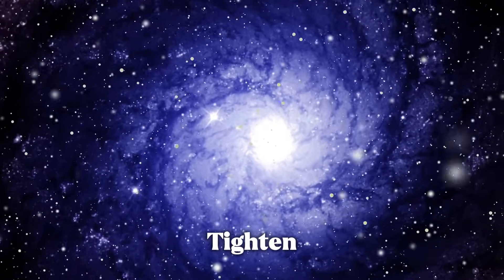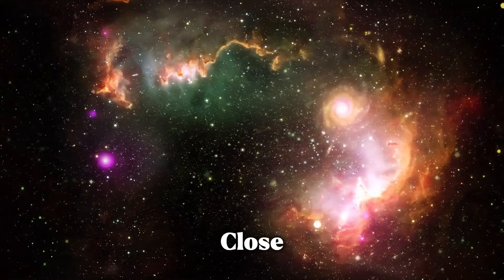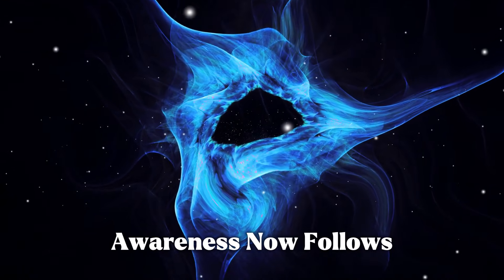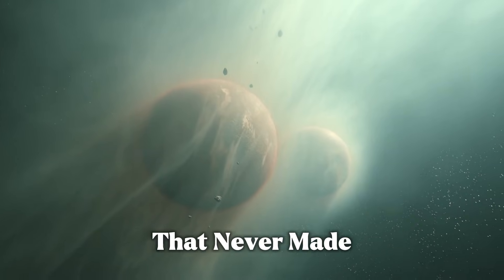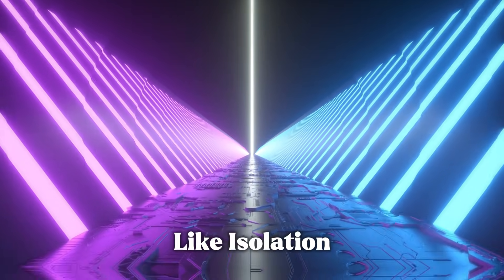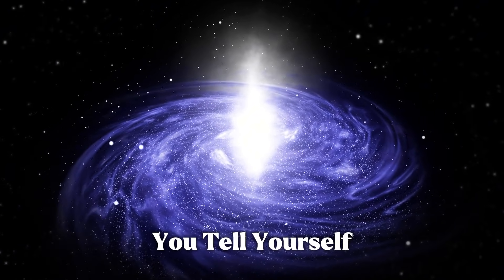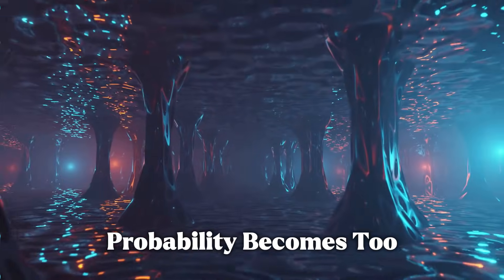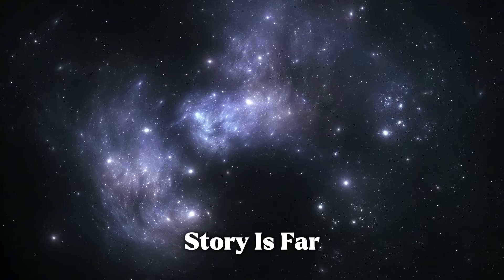Quantum Immortality: The Theory That Says You Never Truly Die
Life feels fragile… but quantum physics suggests something far stranger.
According to the theory of Quantum Immortality, your consciousness may continue only in the timelines where you survive — raising the ultimate question: Is death something you ever truly experience?

This cinematic documentary explores:
– The multiverse and branching timelines
– Why your awareness can never observe its own ending
– The hidden cost of surviving against all odds
– The final question reality cannot answer

If you enjoy deep science, consciousness theories, multiverse physics, and mind-bending ideas, this video is your portal into the most unsettling possibility in modern physics.